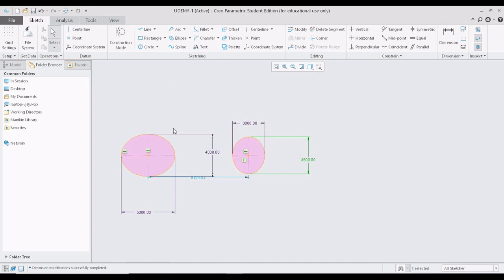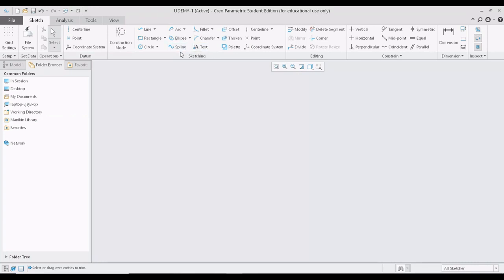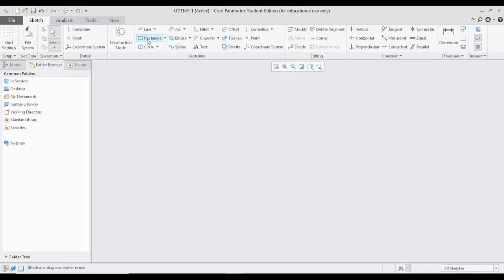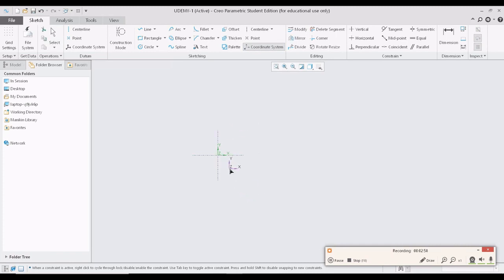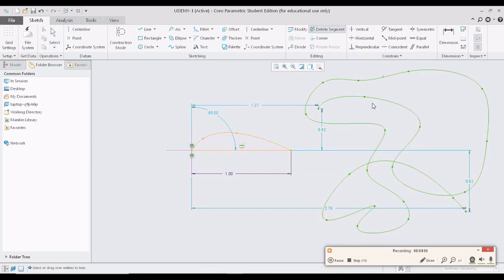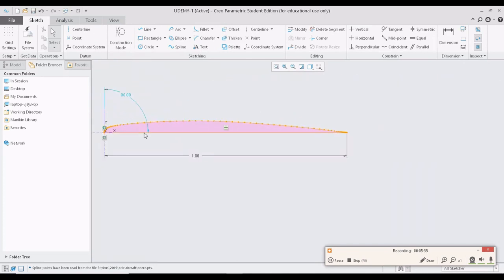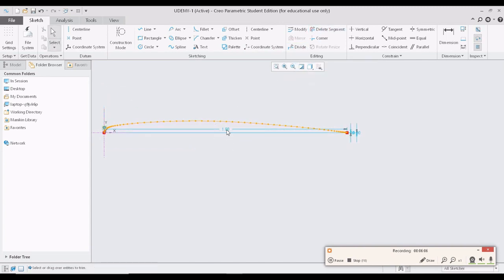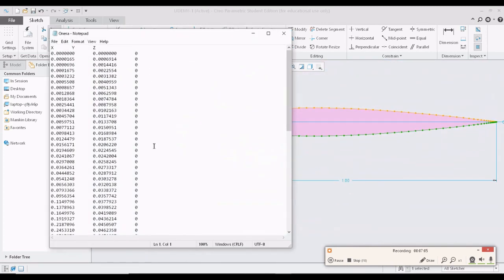How to use Spline in Creo Parametric